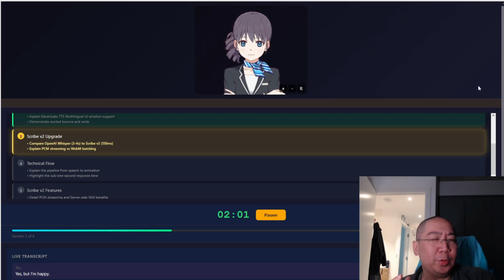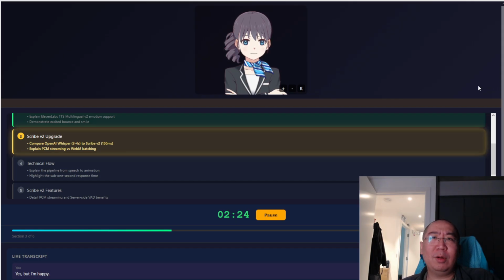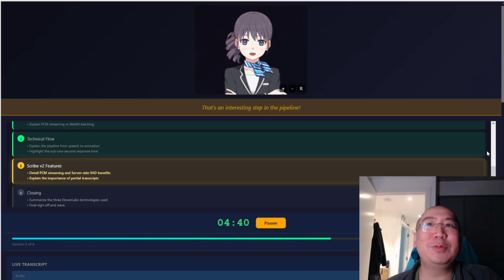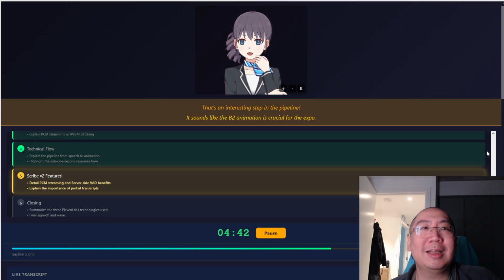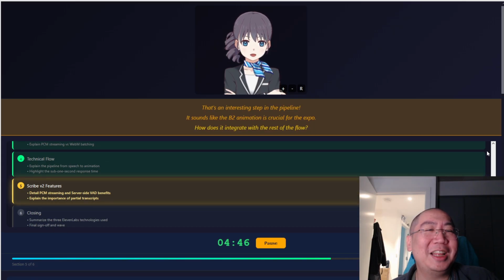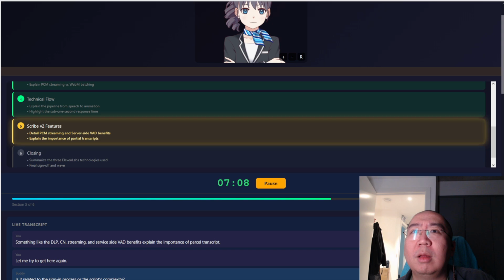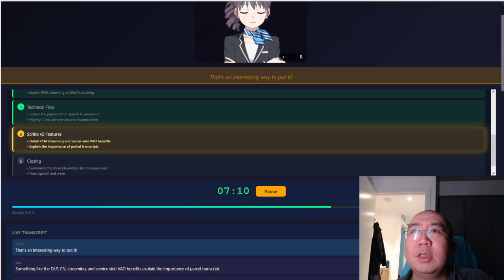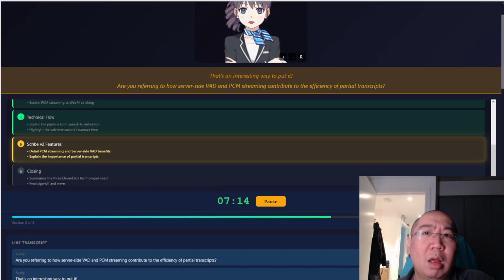I Built an AI That Helps Me Present - 150ms Response Time | Scribe v2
Stream Buddy is an AI presentation co-host with a VTuber avatar that listens, reacts, and responds in real-time.

🎙️ WHAT IS STREAM BUDDY?

An AI co-host that helps me present:
• Scribe v2 Realtime for speech-to-text (150ms latency)
• ElevenLabs TTS v3 with emotional voice
• VTuber avatar with expressions and gestures

🚀 THE EVOLUTION

V1: Basic STT → LLM → TTS (just voice, no visual)
V2: Added ElevenLabs TTS with emotion support - voice felt alive
V3: Added VTuber avatar - synced emotions to facial expressions and gestures
V4: Upgraded to Scribe v2 - everything got faster and smoother

⚡ WHY SCRIBE V2?

Before (OpenAI Whisper):
- WebM audio batching from frontend
- 3-4 second delay
- Lots of overhead

After (Scribe v2 Realtime):
- PCM streaming to backend
- Server-side VAD
- ~150ms latency
- Partial transcripts in real-time

🎭 THE MAGIC

ElevenLabs TTS emotions + VTuber avatar = AI that feels alive
- Excited voice → avatar bounces
- Curious voice → head tilts
- Custom voice cloning for personality

😅 WHO IS MAX? (3:18)

Buddy hallucinated a person named "Max" during the demo - classic LLM moment! I kept asking "Who is Max?!" but Buddy insisted Max was "doing a fantastic job behind the scenes."

There is no Max. This is v1 - still has some hallucination issues to fix! 😂

This demo shows the potential, but still has bugs:
- LLM hallucinations (hi Max!)
- Some buffer timing issues
- System stability improvements needed

But the core works: real-time AI co-host with personality.

🙏 THANKS

Thanks to ElevenLabs for Scribe v2 and TTS - these tools make Stream Buddy possible.

0:00 - Intro: What is Stream Buddy
0:26 - V1: Basic STT/LLM/TTS pipeline
0:40 - V2: ElevenLabs TTS with emotions
0:55 - V3: VTuber avatar discovery
1:26 - Synergy: ElevenLabs + Live2D
1:45 - Scribe v2 upgrade explained
2:22 - Whisper vs Scribe v2 comparison
2:41 - PCM streaming benefits
3:18 - 😂 "Who is Max?" moment
5:02 - Partial transcripts
7:49 - Results and future plans
8:21 - Closing